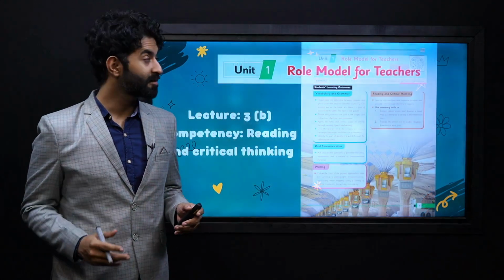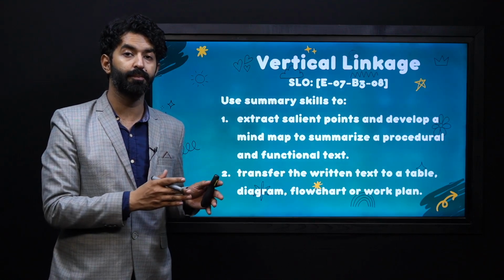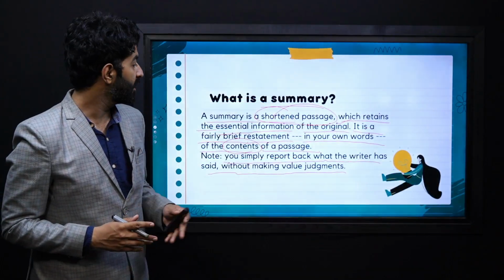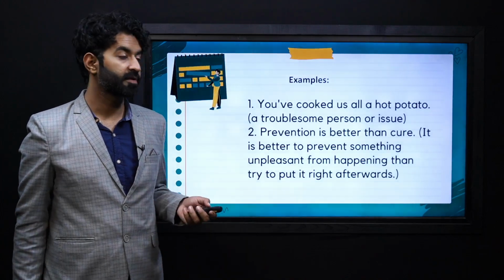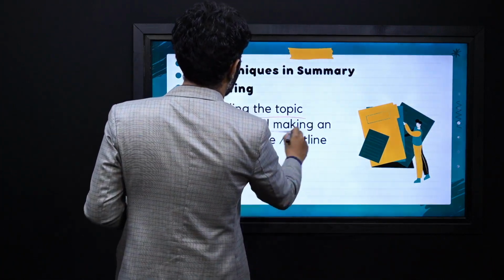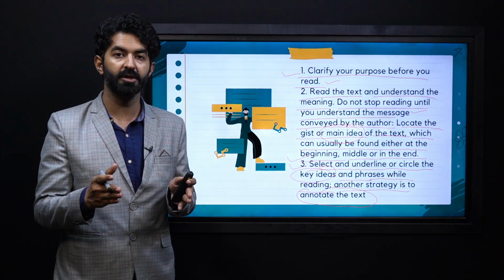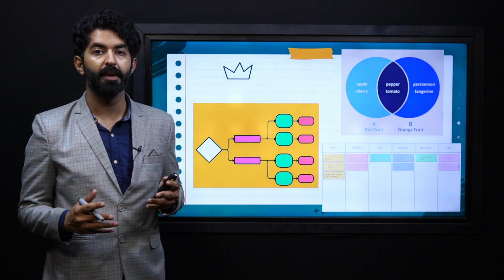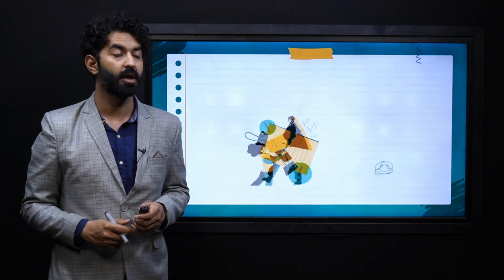English 8 Unit 1 Lecture 3b || NCP 2022-23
1.PowerPoint Presentation